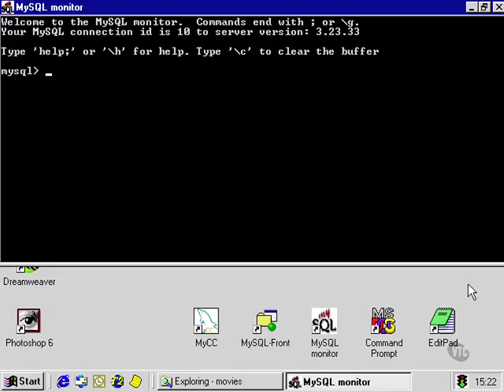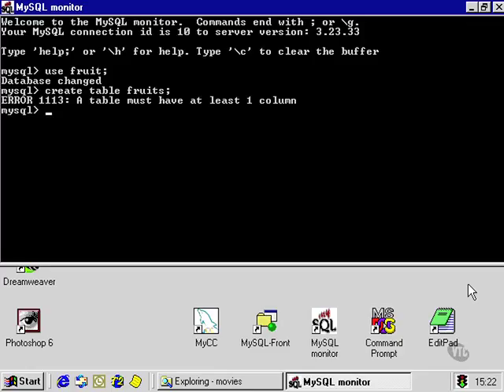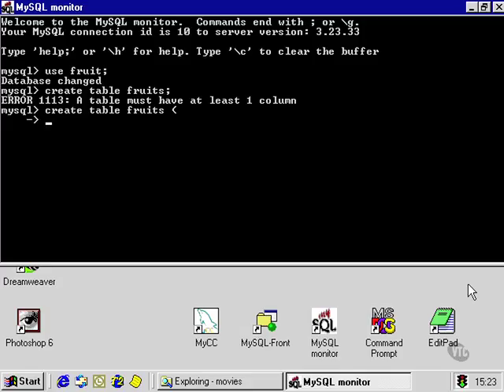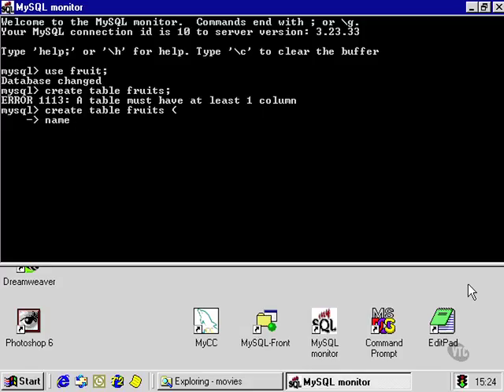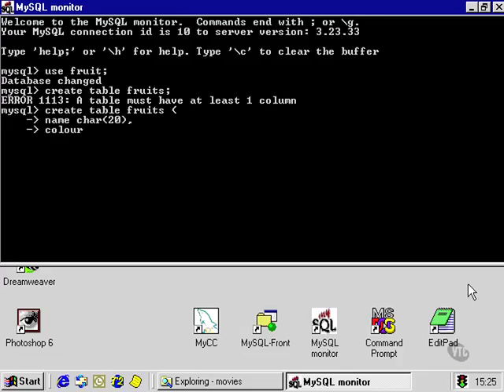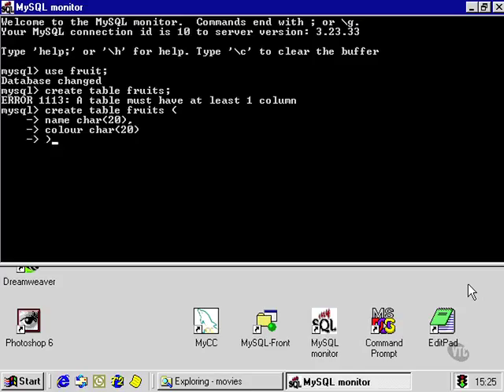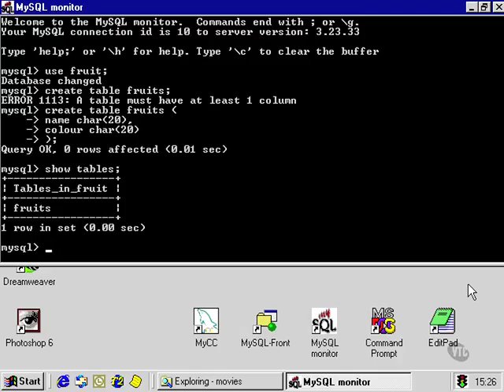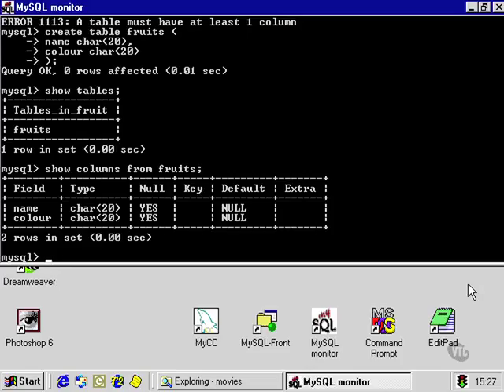8 Creating a Table